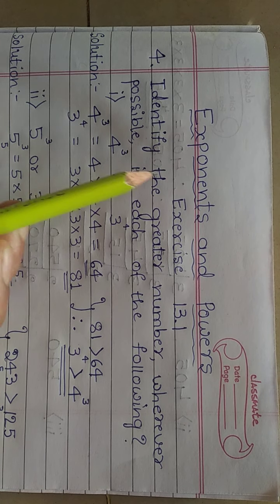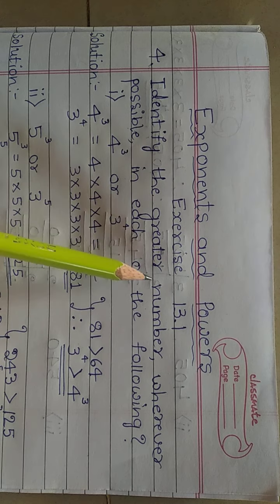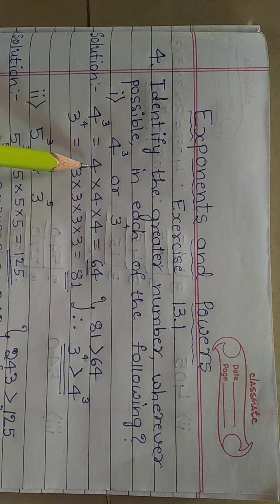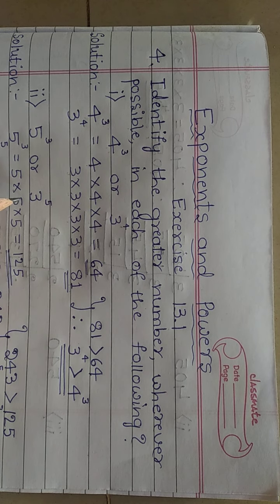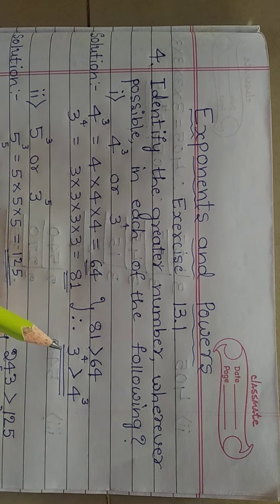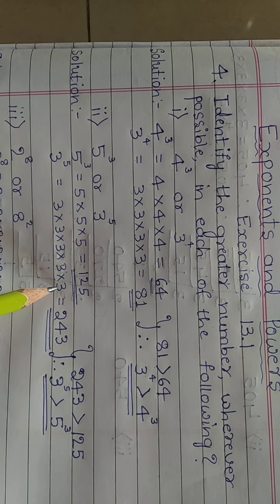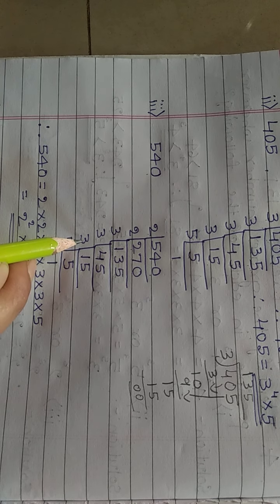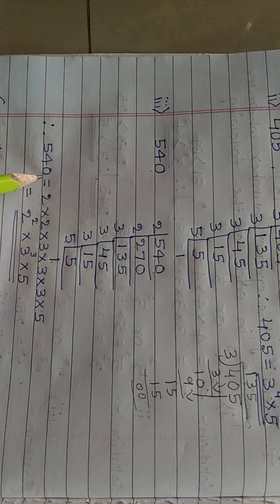Class 7 Maths,Exponents and powers